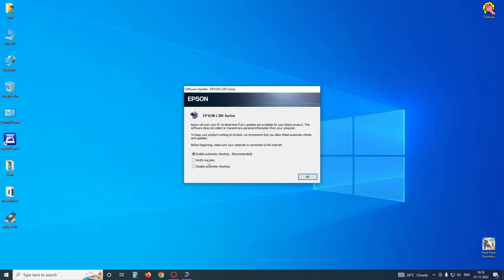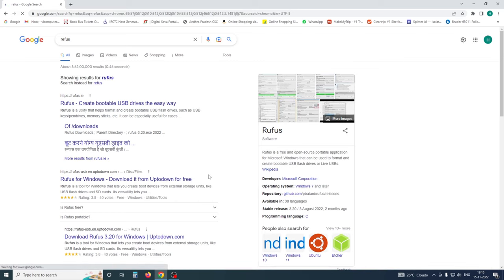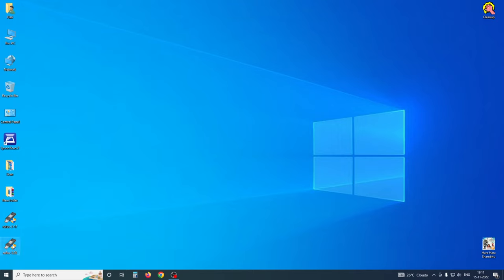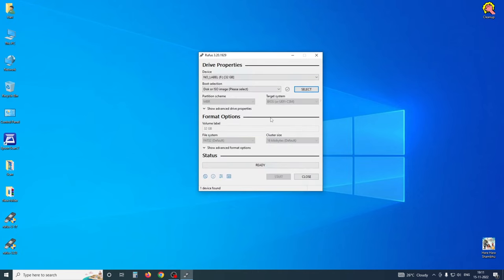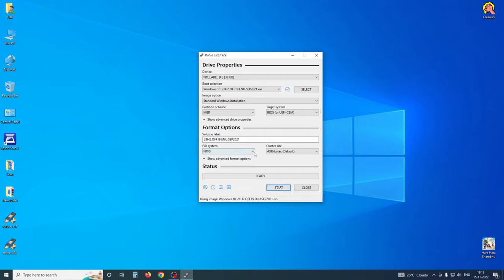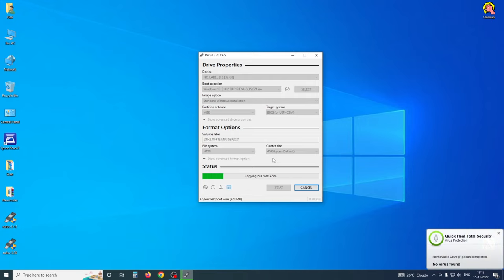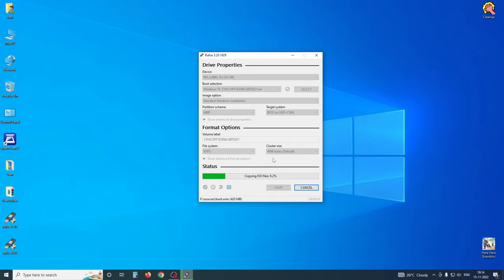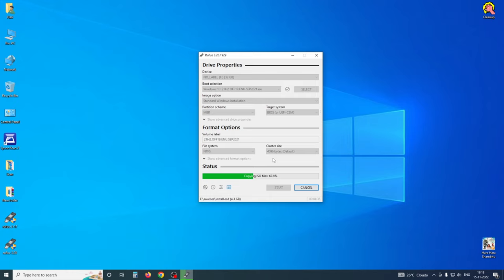How To Make A Bootable USB Drive of Windows 10 in Easiest way In Telugu | By Hari Computers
Hi friends here is the full process of how to create a usb bootable pen drive with windows 10, so please watch carefully till end of video | thank you

if you want any item in amazon buy through this

similar searches
How to Create a Windows 10 Bootable USB Drive
How to Run Windows From a USB Drive (Win 10 or 11)
How To Make A Bootable USB Windows 10 For FREE
How To Make A Windows 10 Bootable USB For FREE
Create A Bootable USB For Windows 10
How To Make A Windows 10 Bootable USB Flash Drive
Install Windows 10 From USB | Windows 10 Installation